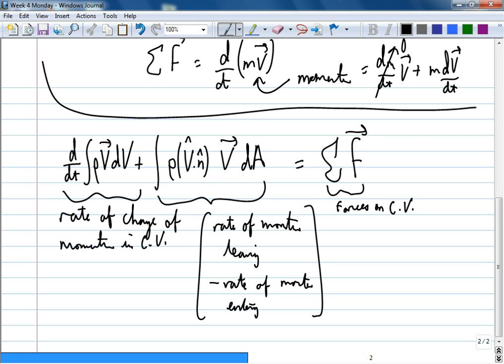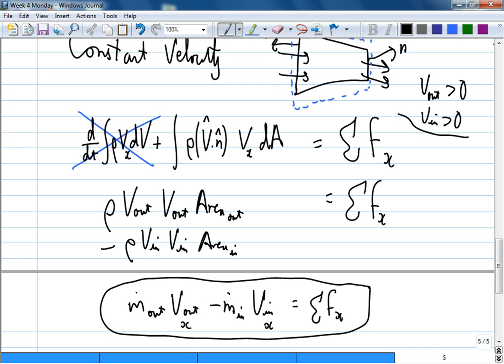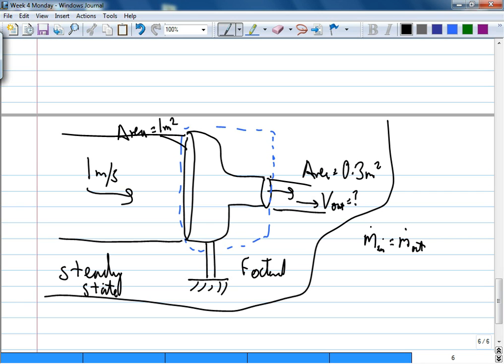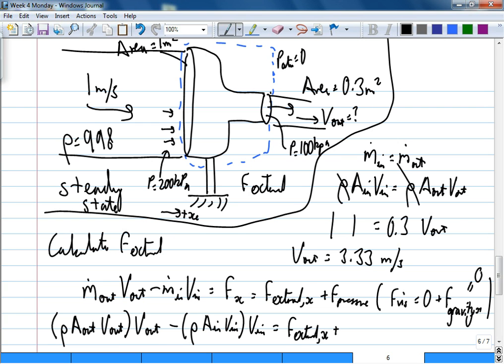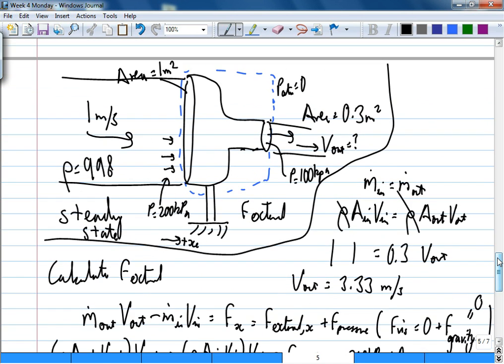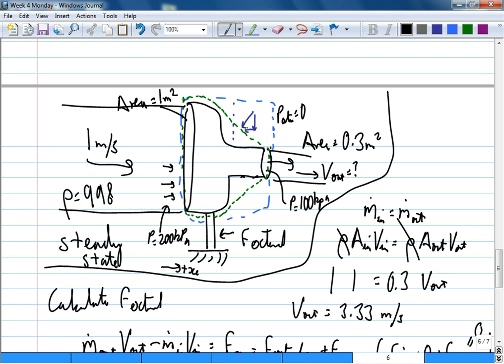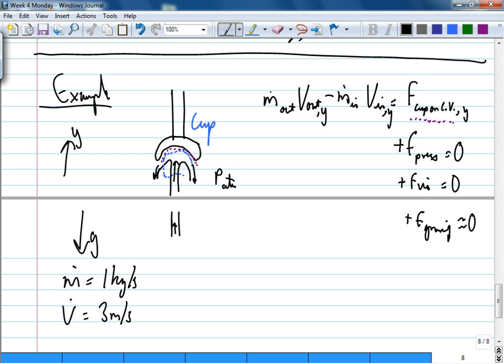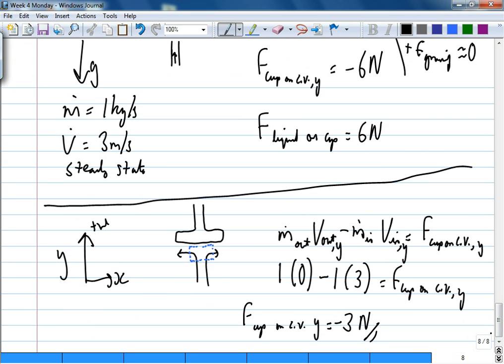Week 4 Monday Part 2